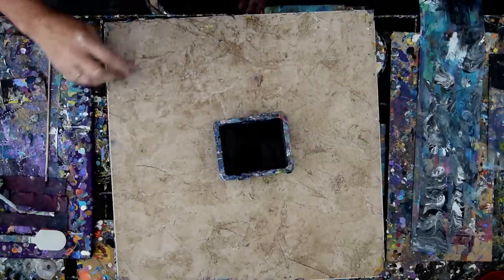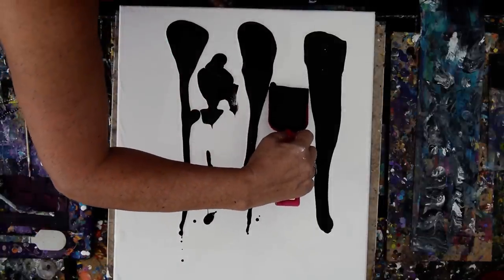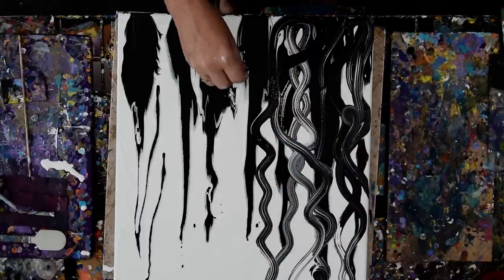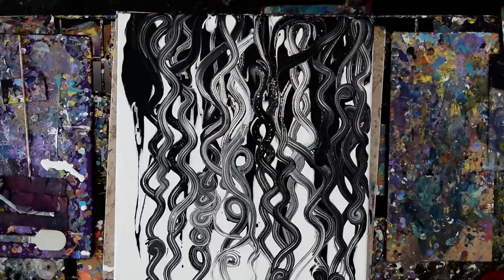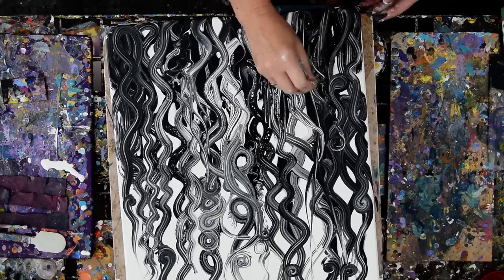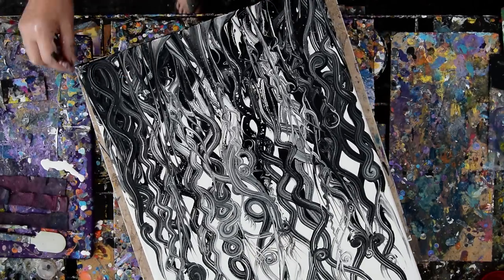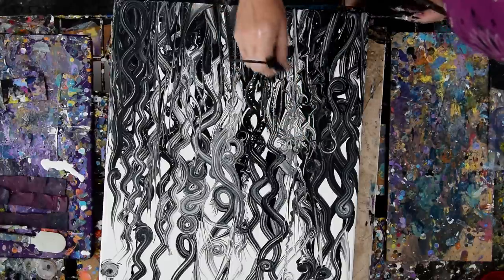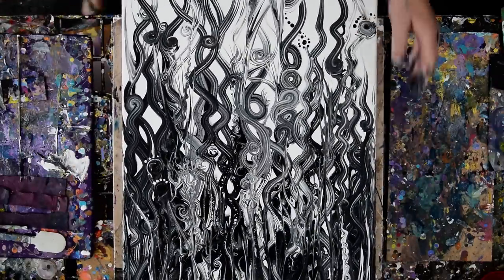Fluid Acrylics Pouring, Simple Black & White Ball Chain Pulled Weedy Garden#5250 -6.1419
Your thumbs up are immensely appreciated and help my videos obtain prominent placement!

  Artworks are all for sale by request, inquiries welcomed.
To shop for materials without additional cost
to you visit my comprehensive Art supplies list here on Amazon
Artworks are all for sale, inquiries
Include the date and file number found at the end of every video title as a reference.
This will eventually create a better, more efficient, more extensive, and level workspace and to create larger art and longer videos.

I am using a 16"x20" stretched canvas creating a vertically oriented black and white garden-scape using mostly a loop of ball chain. I spread white paint that will facilitate the flow of the next paint I add. The paint I add is straight black( with additives to help allow it to flow easily)scooped from a container with a small plastic shovel and allowed to be deposited repeatedly in wide ribbons dribbled out just above the bottom half of the canvas toward the top half but not all the way to the edge. I will tip the canvas first one way and then the other to let the paint run and spread the paint onto an edge catcher. I will use the residual paint from the edge catcher. I use the loop of ball chain held in one hand dipped into the black and or white and dragged in both directions. I leave organic looking trails and make loops and the paint mixes together creating a new gray tone and also provoking new patterns in the agitated paint as I do so. I use a bamboo skewer to push, pull, spiral and waggle up through the paint to add more marks and change up the composition.

When mixing, if you use squeeze bottles as I do, add a small marble into the bottle to help mix the paint. Shake your paints every time before you use them. All my acrylic paints are mixed in advance and contained and stored in squeeze bottles. If you are not using squeeze bottles, I suggest using a container that has a lid. I have often used the 4oz size plastic deli containers, and the paint keeps
for a long time in them, but you still will have to stir before using the mix
again because the Floetrol and other flow agents will rise to the top between uses. None of my acrylic paint has any added silicon. To create the pearlescent effects seen in most of my artworks, I use "Golden's" Iridescent pearl "Fine" added to colors. By
"eye " until I am pleased with what I see.

To see complete wet and dry versions of all my Youtube demonstration artworks for sale visit my Expressionist Art Studio Gallery Fb albums linked below.

# 5248 wet is shown in this video